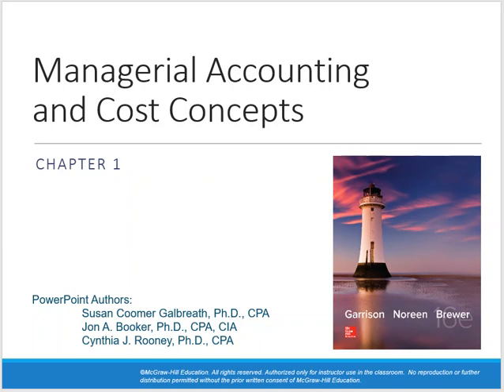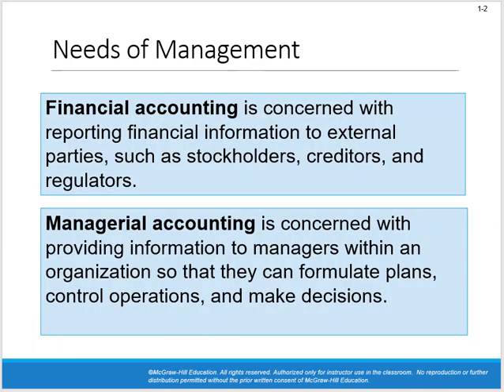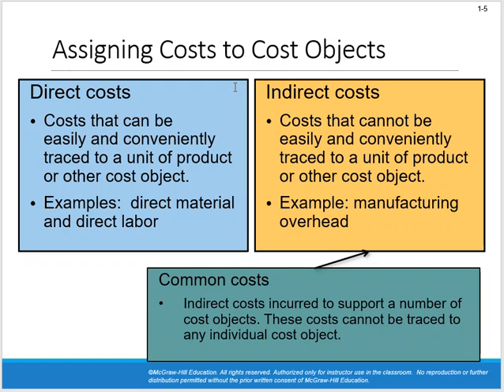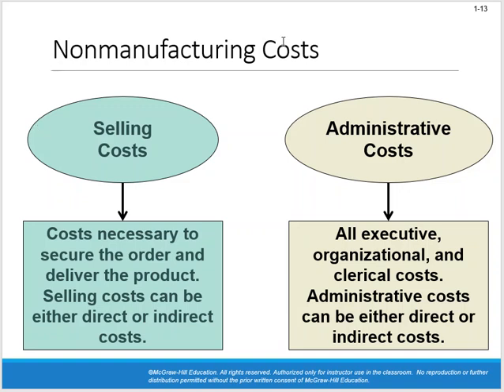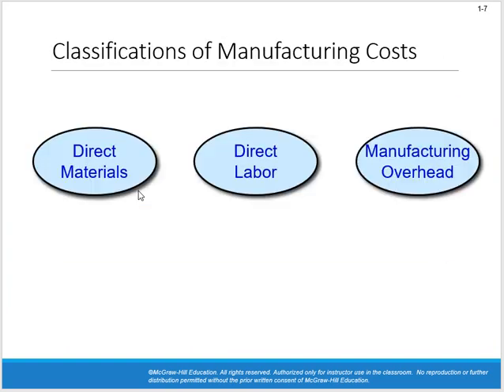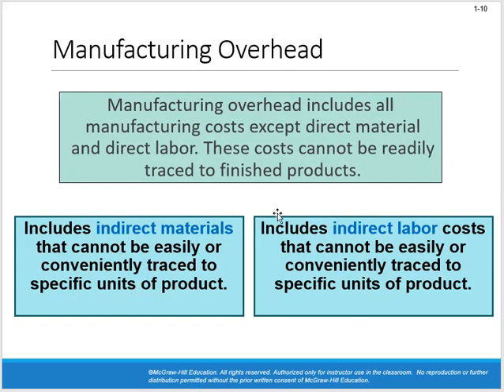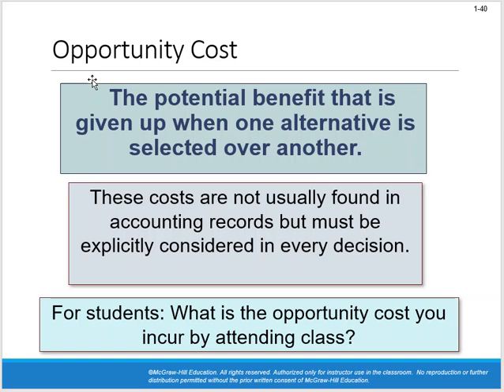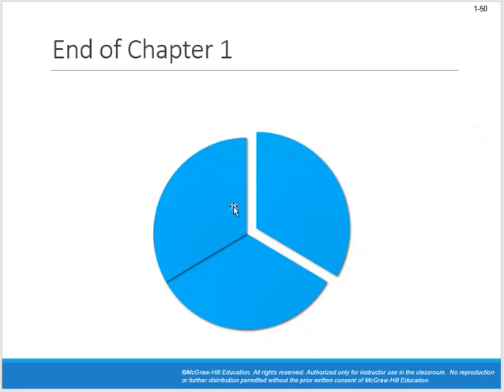ACCT 205 Chapter 1 Managerial Accounting & Cost Concepts